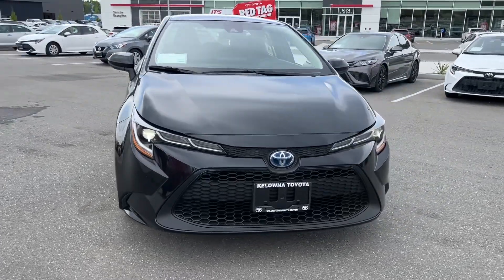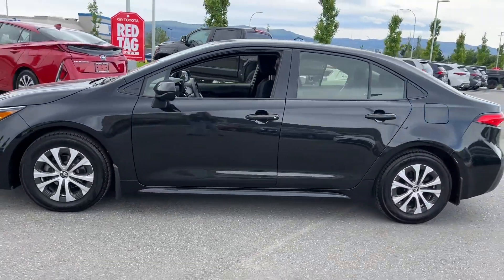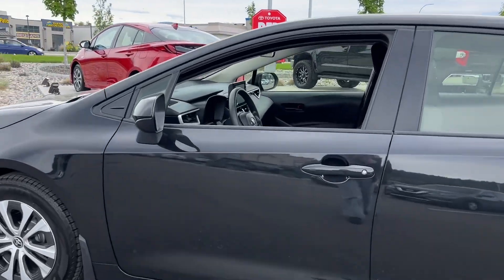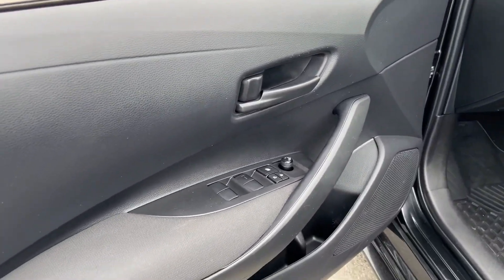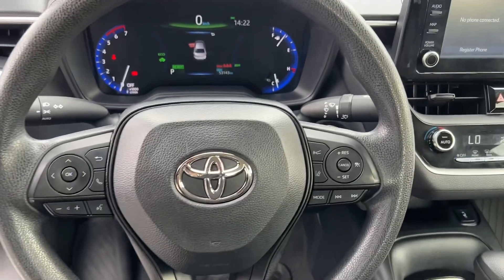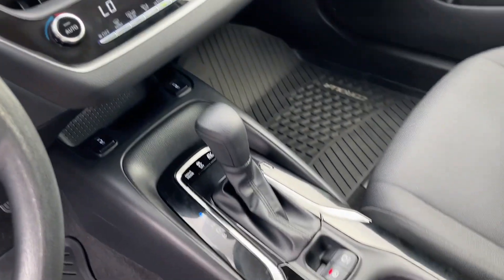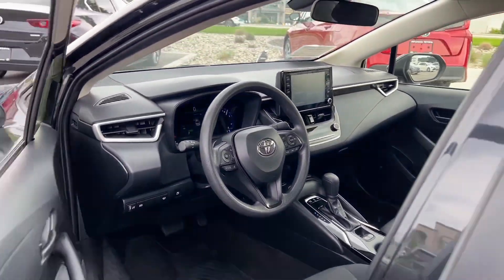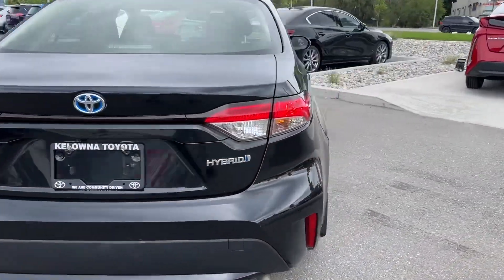Black 2022 Toyota Corolla Hybrid Walkaround - Kelowna Toyota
One Owner - Heated Front Seats - Keyless Ignition - EV Mode - Electronic Parking Brake

Experience the future of driving with the 2022 Toyota Corolla Hybrid, a vehicle that combines efficiency, technology, and comfort. At Kelowna Toyota, we're excited to present this outstanding car, designed to provide an eco-friendly yet dynamic driving experience. Let's explore the remarkable features of the 2022 Toyota Corolla Hybrid, where innovation meets practicality.

Highlighted features:
* One Owner
* Heated Front Seats
* Keyless Ignition
* EV Mode
* Electronic Parking Brake
* Blindspot Monitor
* Air Conditioning

The 2022 Toyota Corolla Hybrid isn't just a car; it's a testament to modern automotive engineering. With its advanced features and stylish design, this vehicle ensures a smooth, efficient, and enjoyable ride. Visit Kelowna Toyota today and discover the exceptional capabilities of the 2022 Toyota Corolla Hybrid, where every journey promises innovation and reliability.